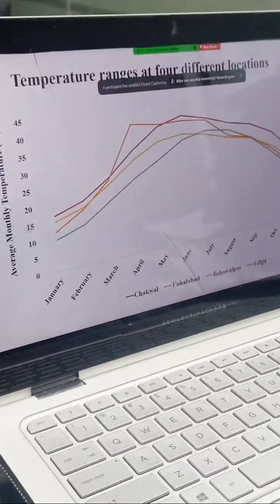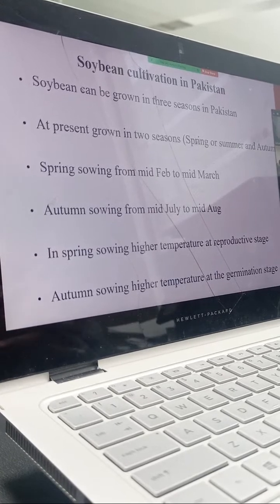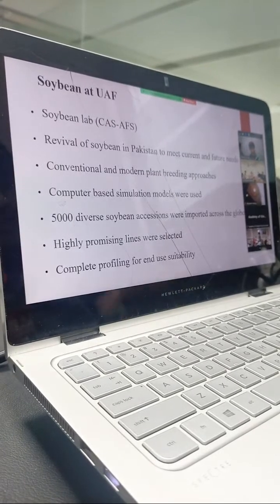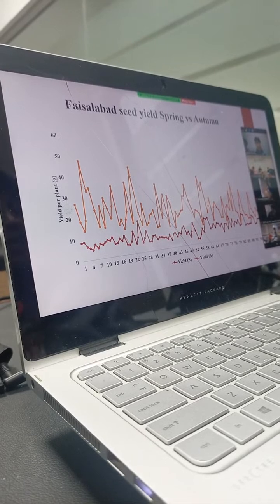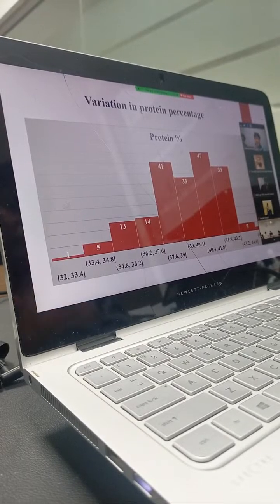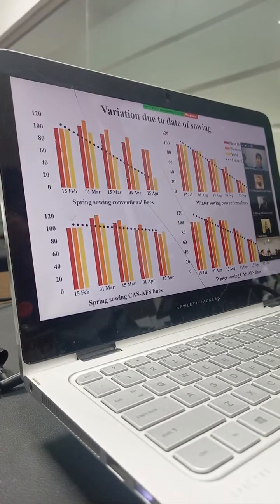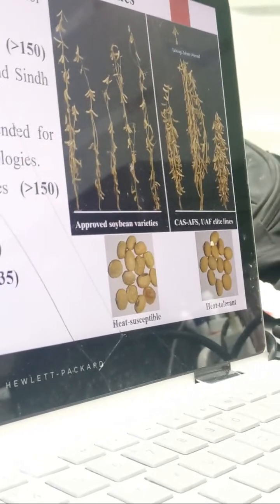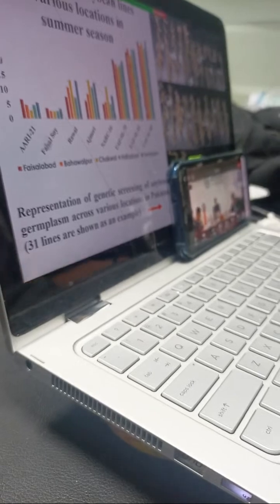Soybean Seminar under CPEC & One Belt One Road, by South China Agricultural University, GZ, China.